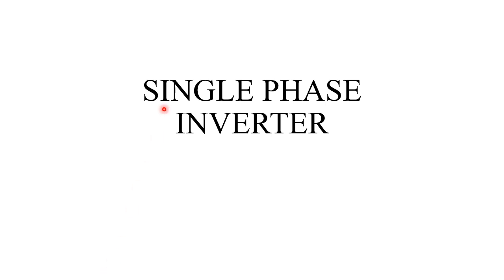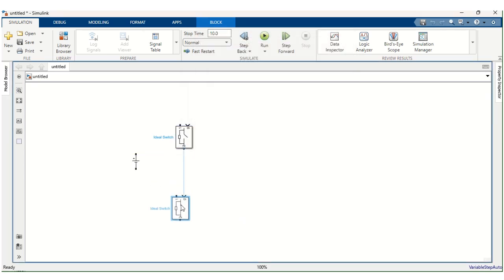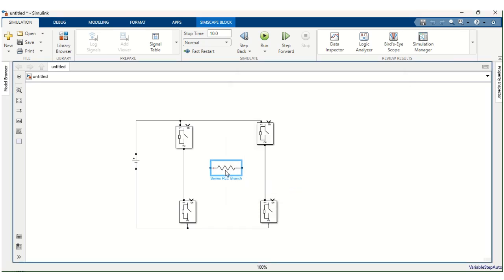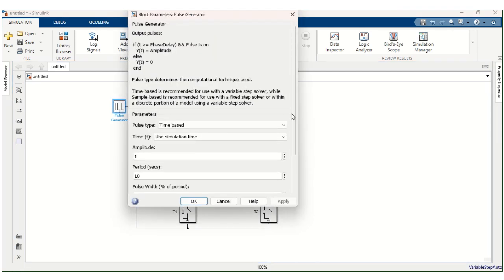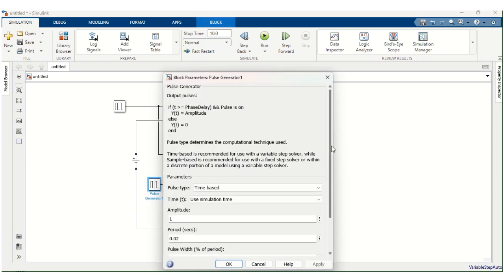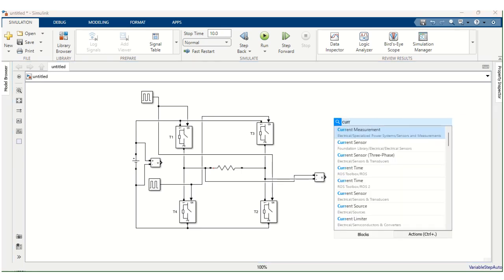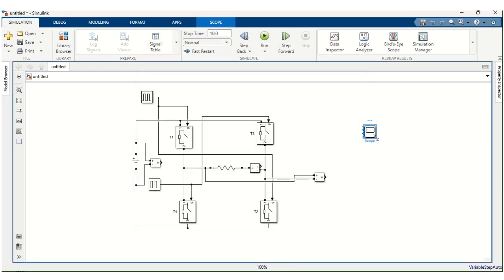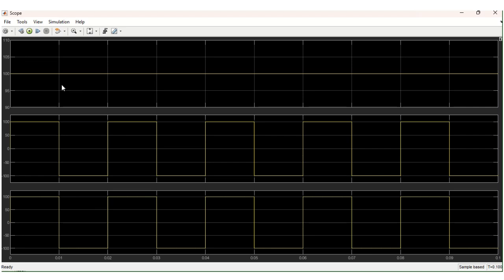Simulation of Single Phase inverter using MATLAB Simulink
MATLAB Simulink